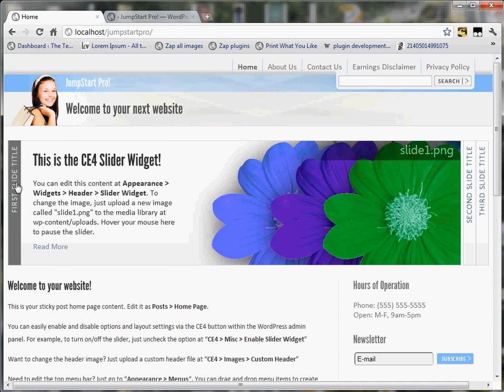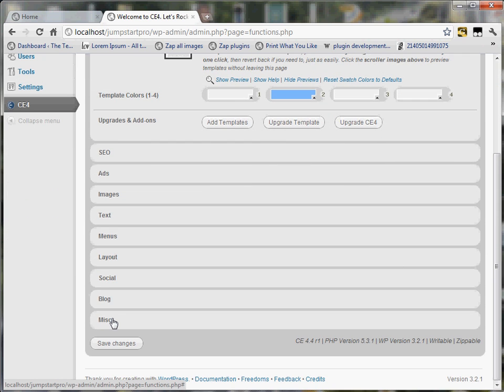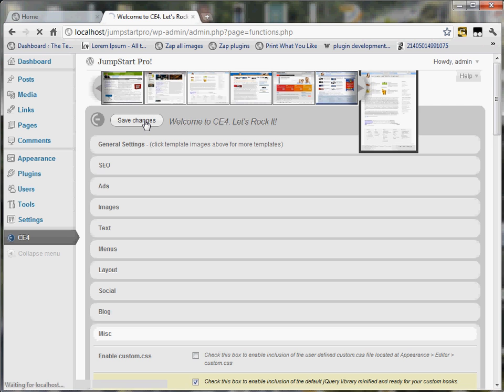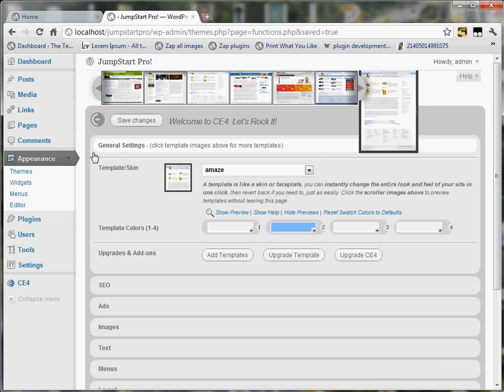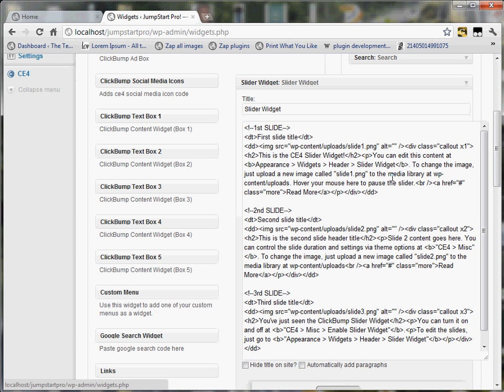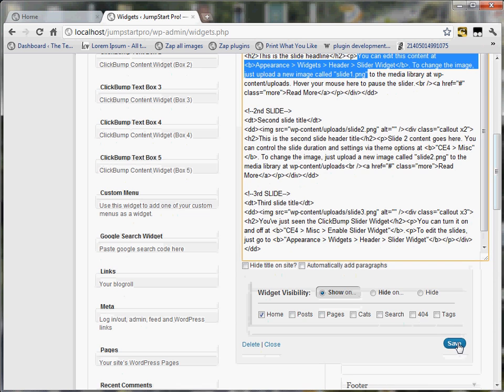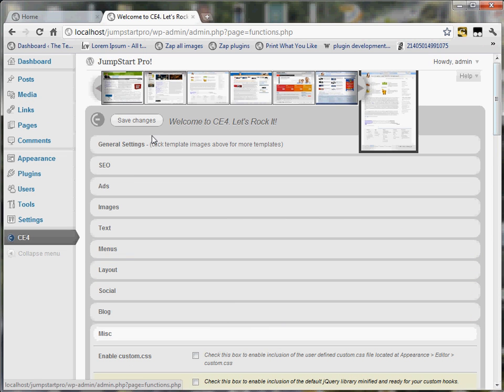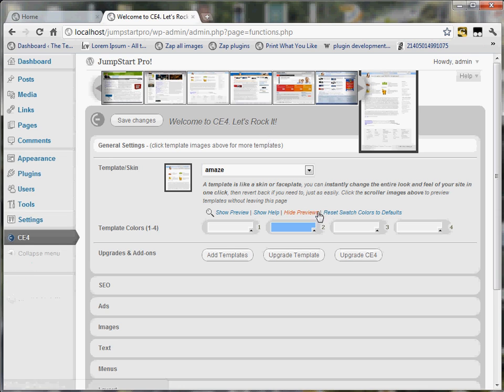ClickBump Slider Widget Demo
How to adjust settings and modify the clickbump slider widget that ships with the latest version of  the ClickBump theme.